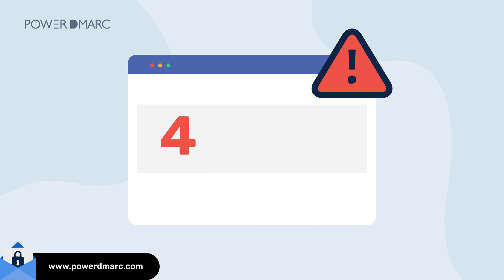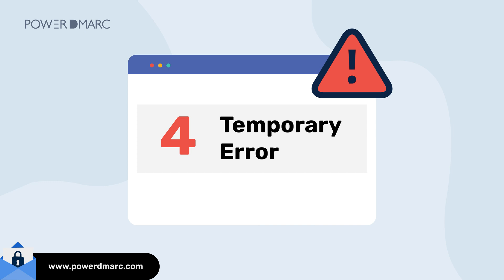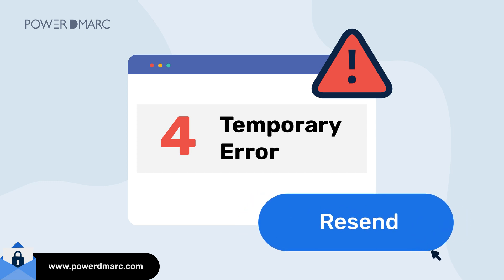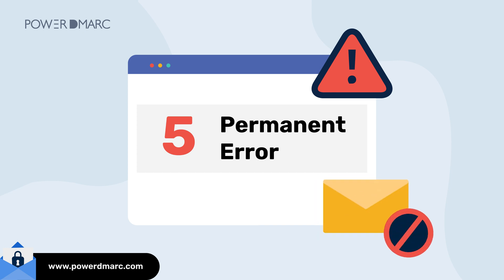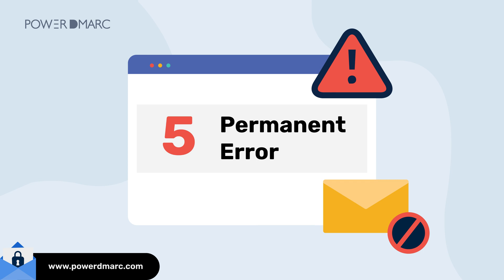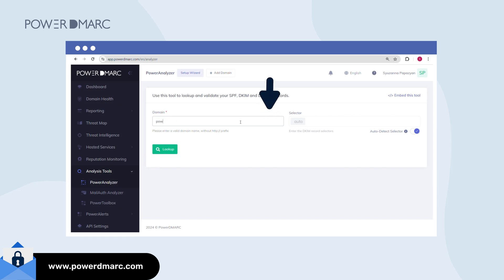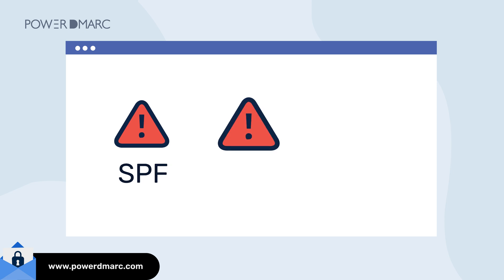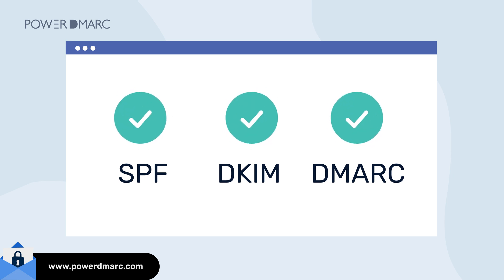Understanding Yahoo Email Error Codes (Fix Them Now!)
Is Yahoo blocking your emails? Don't panic!
We decode those confusing Yahoo error codes and explain what they mean. Learn how to fix temporary delays (4xx codes) and permanent rejections (5xx codes), especially those caused by not following Yahoo's sender guidelines.
We'll show you a free and easy way to check your email authentication with PowerDMARC and ensure your emails reach inboxes! Stop the frustration and get your emails delivered again!

00:00 Comply or Get Blocked: Why Yahoo Error Codes Matter
00:23 Understanding Yahoo Error Codes: Temporary vs. Permanent
00:40 Fixing Temporary Errors (4xx Codes)
00:50 Facing Permanent Rejections (5xx Codes)
01:02 The Solution: Email Authentication with PowerDMARC